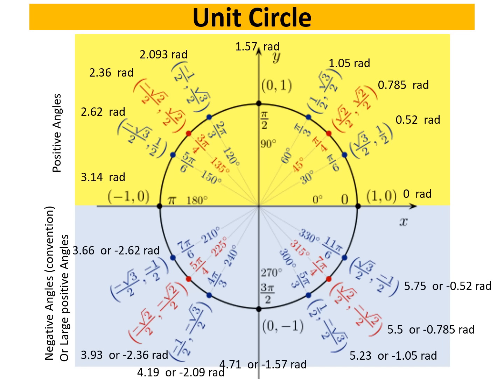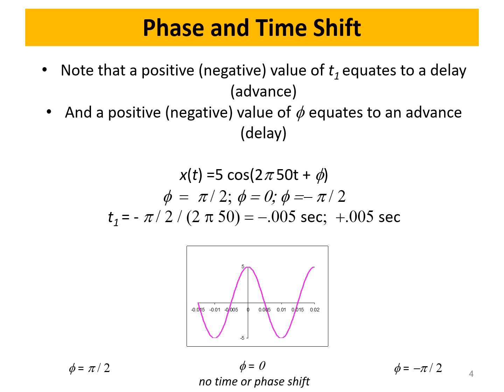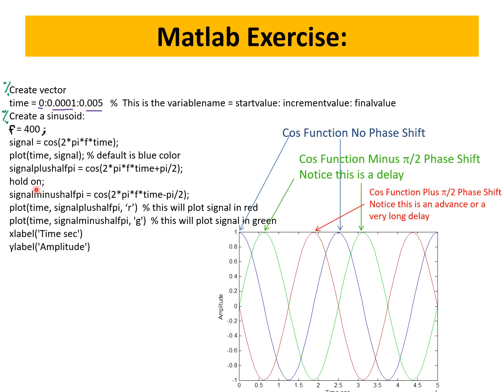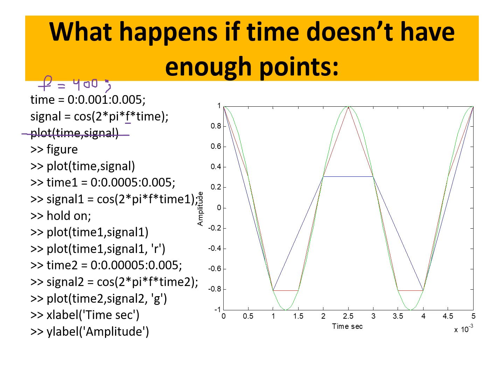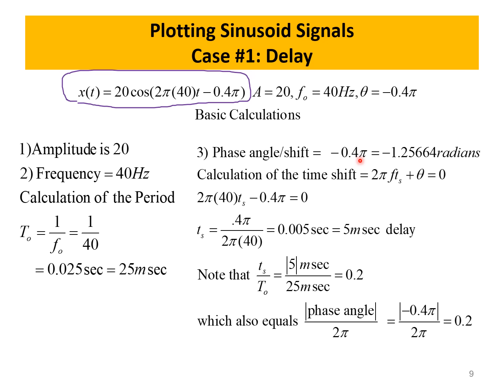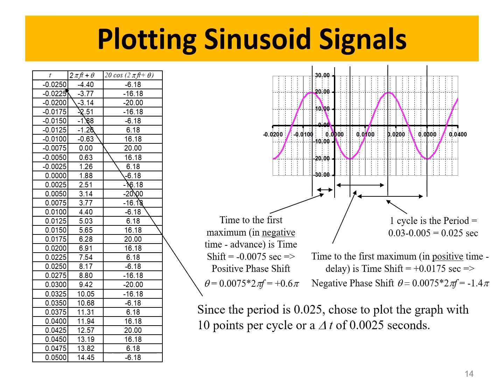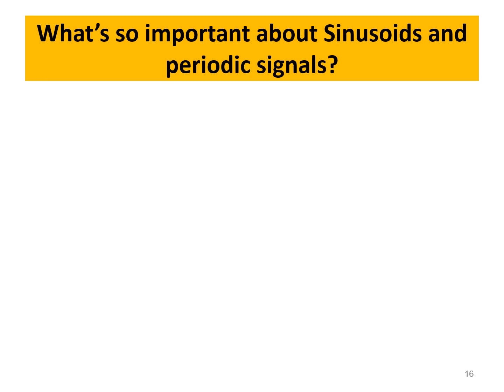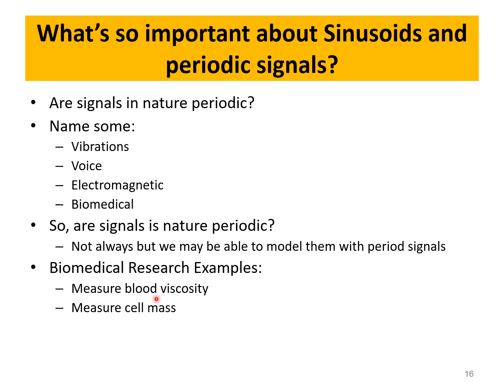Medical Signals #005 - Understanding Sinusoids: Amplitude, Frequency, and Phase Shift (Part 2)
Dive into sinusoids and periodic signals in this biomedical engineering lecture (BME 424 - Medical Signals). Learn about unit circles, phase shifts, time shifts, and signal periodicity, along with MATLAB exercises to visualize sinusoidal signals. Ideal for undergraduate biomedical engineering students exploring signal processing concepts used in medical applications.

0:00 Sinusoids, Frequencies, and Unit Circle
0:50 Time Shift vs Phase Shift Concept
1:29 Mathematical Relationship of Time and Phase
3:06 Deriving Time Shift from Phase
4:00 Delay vs Advance Interpretation
5:18 Phase Shift Examples with Cosines
6:08 MATLAB Visualization of Phase Shifts
9:52 Phase Modulo and 2π Periodicity
13:06 Extracting Signal Parameters
20:38 Frequency Analysis in Biomedical Signals

🔹 Topics Covered:
✅ Unit Circle & Angle Conventions
✅ Phase & Time Shift in Sinusoids
✅ Signal Delay & Advance
✅ MATLAB for Sinusoidal Signal Visualization
✅ Importance of Sinusoids in Biomedical Research